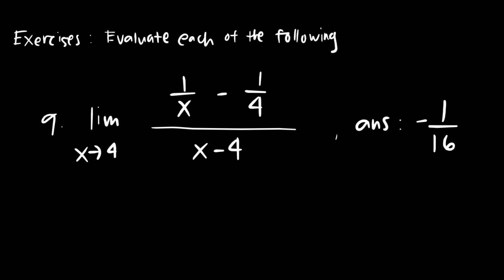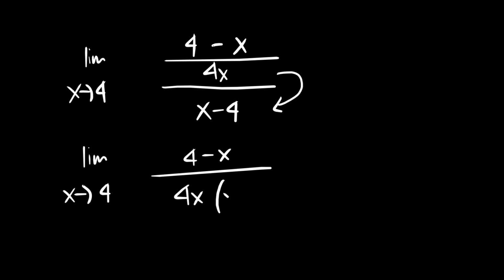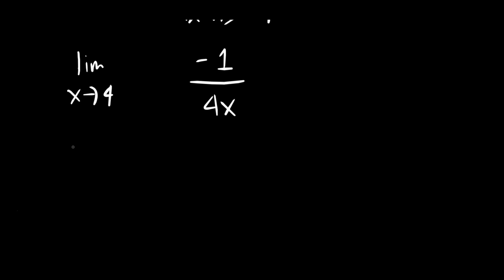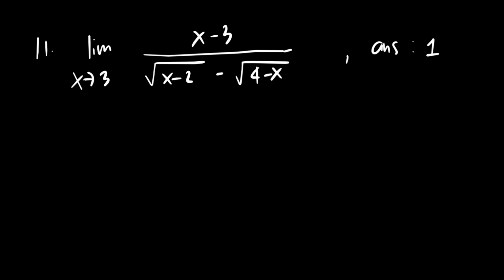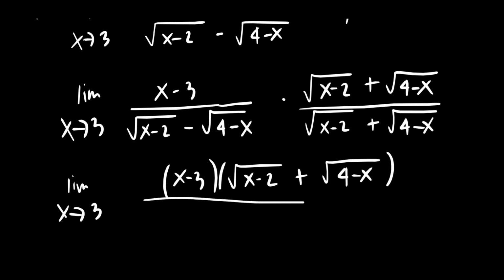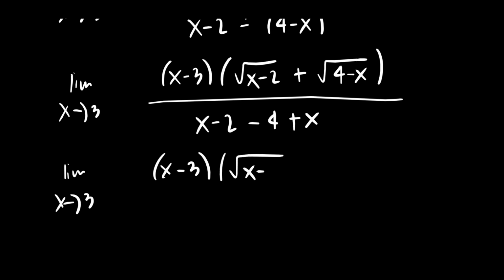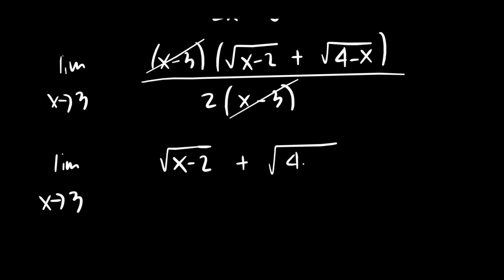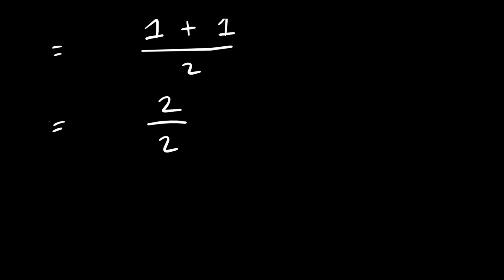Limits in Indeterminate Forms Part 3 Differential Calculus Feliciano and Uy Exercise 1.3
This video contains a step-by-step solution on how to solve limits in indeterminate forms.